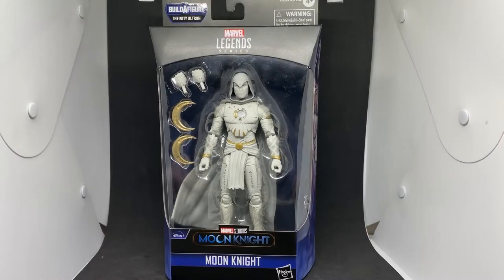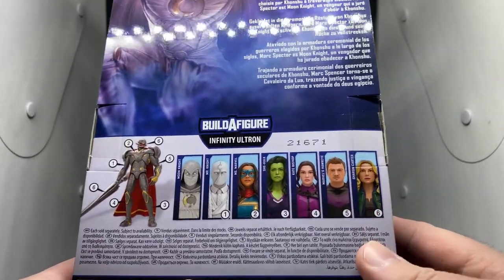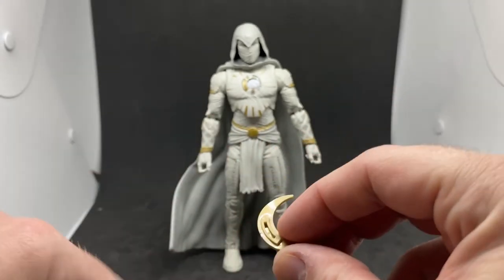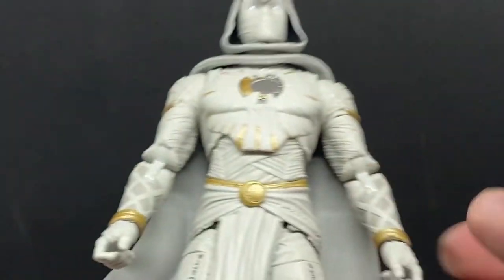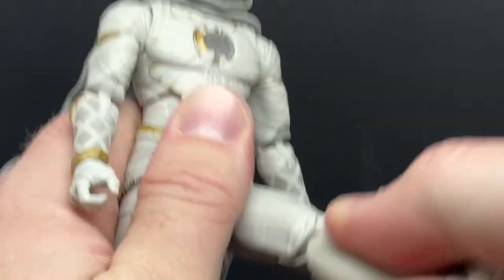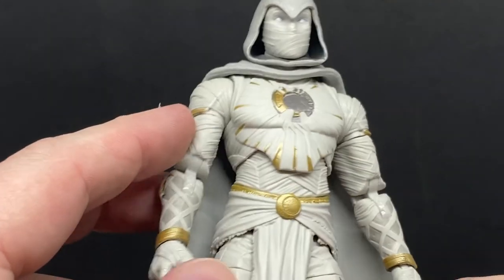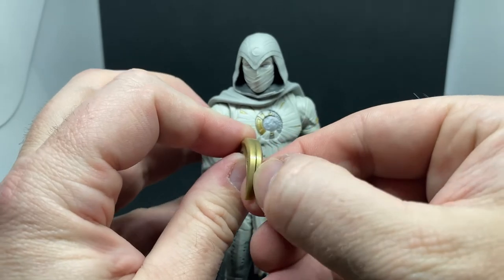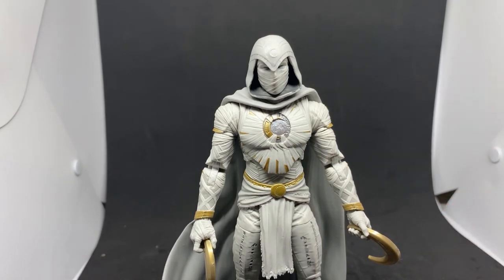MOON KNIGHT (INFINITY ULTRON BAF) - MARVEL LEGENDS